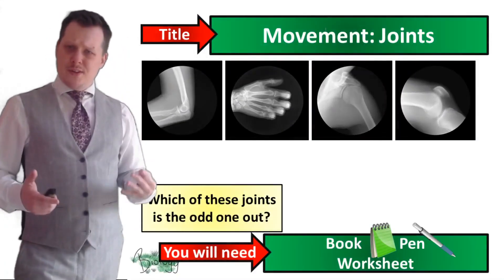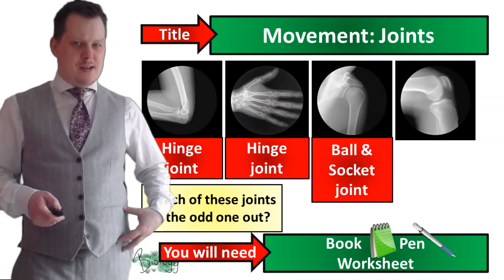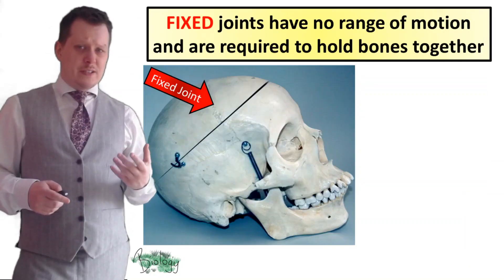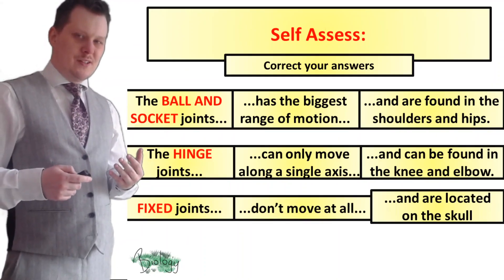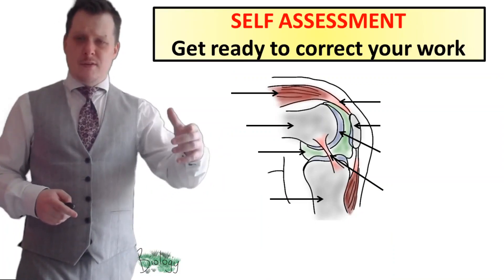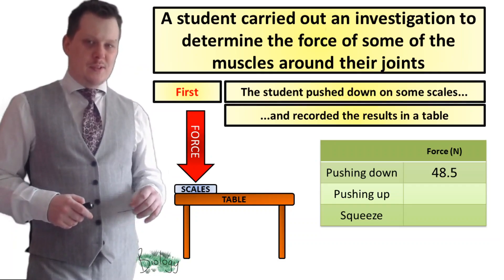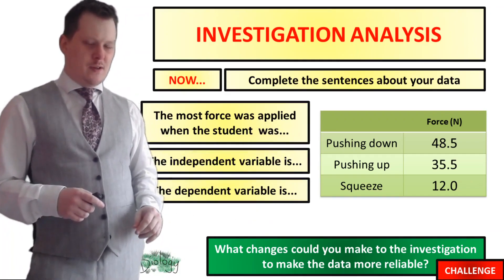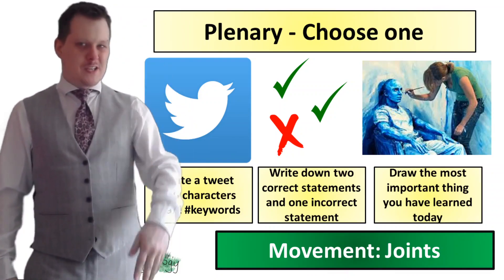Movement: Joints - Biology - Key Stage 3 - Mr Deeping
Third lesson in the "Organisation of the Human Body"
Can be used in conjunction with:
Collins' Exploring Science "Body Systems" topic
Activate
AQA Activate

Lesson covers:
Labelling of a joint (knee joint),
Different types of joints
Data analysis + working scientifically skills
+Plenary

Facebook.com/MrDeeping
Twitter.com/MrDeepingUK